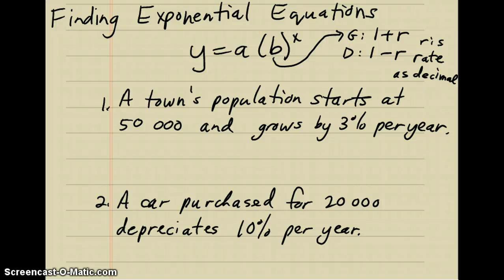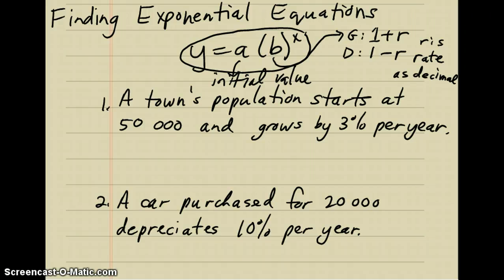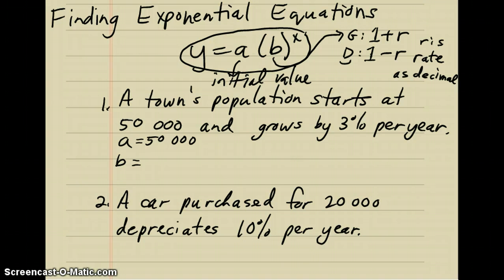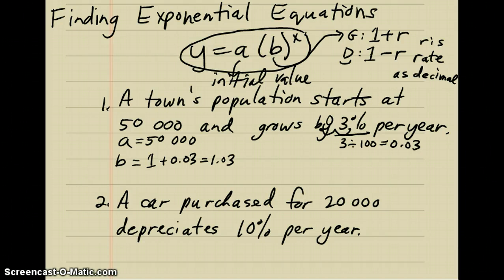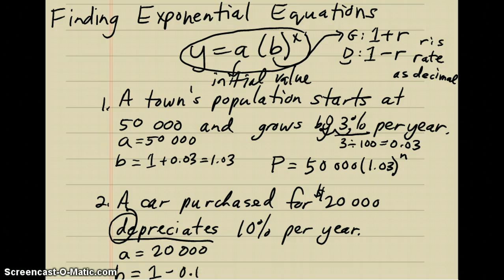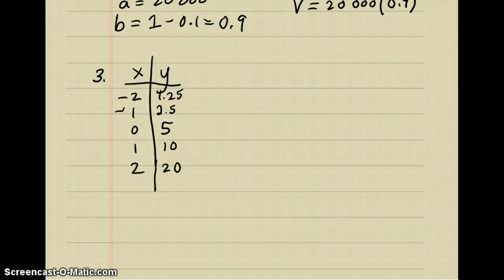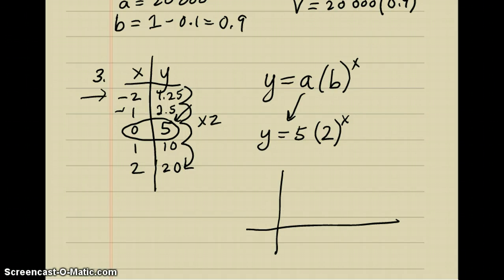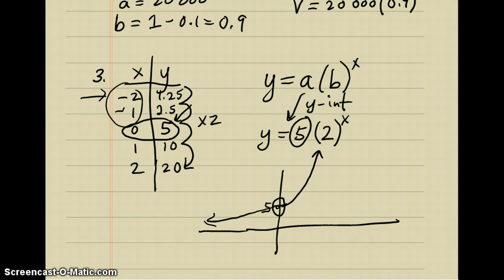Finding Exponential Equations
How to find an exponential equation in the form y = a(b)^x from a word problem or table of values.